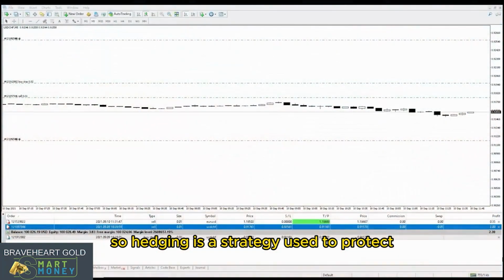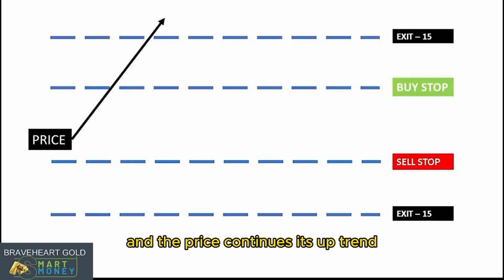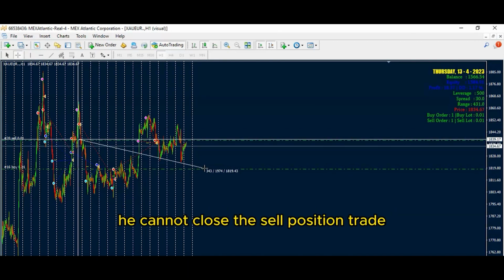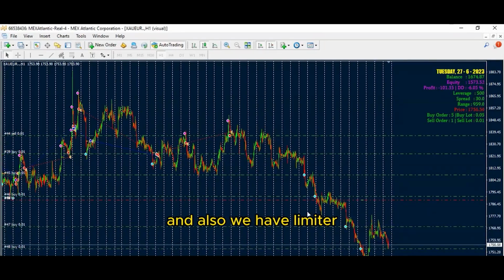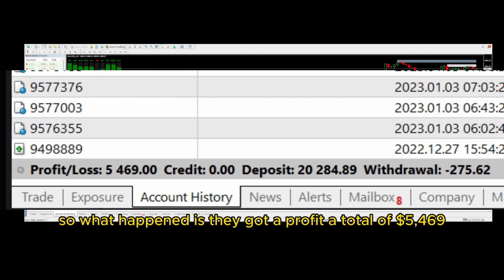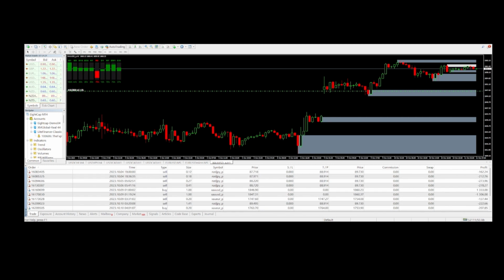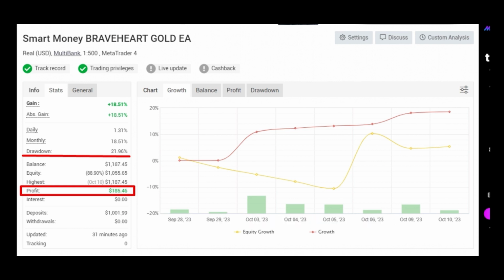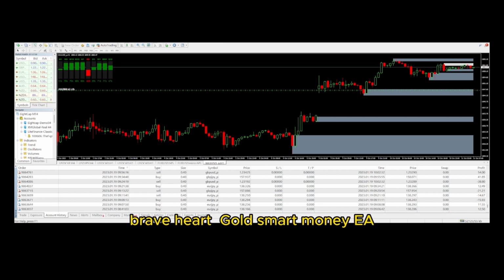Introduction to BRAVEHEART Gold EA and What is Hedging ?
1. It discussed what is hedging and advantages of this.
2. How Braveheart Gold Expert Advisor use hedging as its main strategy in   addition to other strategy confluence to its trading plan.
3. Backtest result and real account result.

SMART MONEY Braveheart EA is a groundbreaking Expert Advisor(EA) with a cutting-edge Scalping and grid with a minimum of 1k pips to survive big trend market a trading system a combination of Hedging with Martingale . Also with trend counter also known as swing trade that works depends on the real situation of the market. Its strategy has also a combination of Smart Money Concept to utilize a better result. It has a safe algorithm and each Transaction is protected from Large Spreads, Strong News (NONFARM/FOMC) and Slippages. The Algorithm independently Adapts to the conditions of the market and spreads of the broker. Priority of this EA is risk management and to be consistent in winning rate for a long period of time with less drawdown.

Please check the details in our GOOGLE FORM . Follow the steps and Fill up the form if you want to get BRAVEHEART EA bot for FREE.

To have a SMART MONEY SOFTWARE (BRAVEHEART Gold EA)  here are the easy steps.

**EA is FREE (NO SUBSCRIPTION FEE) you just need to pay for the Virtual Private Server for the EA Bot to trade regular 24/7 (500Php/Monthly)

Choose the ff:
 • MT4
 • STANDARD only
 • Leverage = 1:500 LEVERAGE only (Change in your DASHBOARD 3 dots near Account Number-Accounts/Live Account)

We need to verify if you register under our link, otherwise we can't install the EA

❗️𝐈𝐟  𝐲𝐨𝐮 𝐡𝐚𝐯𝐞 𝐚𝐥𝐫𝐞𝐚𝐝𝐲 𝐚 Multibank 𝐚𝐜𝐜𝐨𝐮𝐧𝐭
Please transfer my account xxxxxxxx under this IB

📌☑️Step 2

Fund your Multibank account with your desired capital (minimum 500$ / RECOMMENDED 1,000$)

📌☑️Step 3

Need to Pay VPS (₱500 /monthly) A virtual private server is a virtual machine sold as a service by an Internet hosting service.
You need this so the EA bot will trade regularly 24/5.

Pay minimum 6 months or 1 year ONLY.(Non Refundable)
We rented our own High-capacity VPS paticularly for this EA BOT and THIS IS REQUIRED.

📌  ☑️Step 4 Request Bot Installation thru answering the GOOGLE FORM (link below)

Join in this group and BE UPDATED!  Also for follow up of request you may join the community chat in this FB group

JOIN in this GROUP for FREE VIDEO TRADING TUTORIALS, PDF and Announcement related to Ai BOT.

Free learnings and information related to Forex and Crypto Trading

𝗧𝗵𝗶𝘀 MEDIA YT 𝗖𝗵𝗮𝗻𝗻𝗲𝗹 𝗶𝘀 𝗮𝗹𝗹 𝗮𝗯𝗼𝘂𝘁 𝘄𝗮𝘆𝘀 𝗵𝗼𝘄 𝘁𝗼 𝗲𝗮𝗿𝗻 𝗺𝗼𝗻𝗲𝘆 𝗼𝗻𝗹𝗶𝗻𝗲 including real-life experience of earnings at home or online. 𝐎𝐧𝐥𝐲 𝐭𝐡𝐨𝐬𝐞 𝐡𝐨𝐦𝐞𝐛𝐚𝐬𝐞𝐝 𝐛𝐮𝐬𝐢𝐧𝐞𝐬𝐬, 𝐟𝐫𝐞𝐞𝐥𝐚𝐧𝐜𝐢𝐧𝐠, 𝐜𝐫𝐲𝐩𝐭𝐨𝐜𝐮𝐫𝐫𝐞𝐧𝐜𝐲 𝐭𝐫𝐚𝐝𝐢𝐧𝐠 𝐩𝐥𝐚𝐭𝐟𝐨𝐫𝐦 𝐨𝐫 𝐜𝐨𝐦𝐩𝐚𝐧𝐢𝐞𝐬 𝐰𝐡𝐨𝐦 𝐈 𝐞𝐱𝐩𝐞𝐫𝐢𝐞𝐧𝐜𝐞𝐝 𝐚 𝐩𝐚𝐲𝐨𝐮𝐭/𝐢𝐧𝐜𝐨𝐦𝐞 𝐚𝐧𝐝 𝐥𝐞𝐠𝐢𝐭 𝐰𝐢𝐥𝐥 𝐛𝐞 𝐟𝐞𝐚𝐭𝐮𝐫𝐞𝐝 𝐨𝐧 𝐭𝐡𝐢𝐬 𝐜𝐡𝐚𝐧𝐧𝐞𝐥 otherwise we removed it if we received many complain and give warning p[ublicly if possible. We also discuss strategy and analysis about trading in Crypto, Stocks & Forex.

A. Although we make every full effort to accurately represent the platform, services or products presented on this Channel, we make no assurance, representation or promise regarding future earnings or income, or that you will make any specific amount of money, or any money at all, or that you will not lose money.

𝐊𝐢𝐧𝐝𝐥𝐲 𝐝𝐨 𝐲𝐨𝐮𝐫 𝐨𝐰𝐧 𝐫𝐢𝐬𝐤 𝐦𝐚𝐧𝐚𝐠𝐞𝐦𝐞𝐧𝐭 & you should undertake your own due diligence for the evaluation.

B. For the foregoing reasons, 𝐲𝐨𝐮 𝐚𝐠𝐫𝐞𝐞 𝐭𝐡𝐚𝐭 𝐰𝐞 𝐚𝐫𝐞 𝐧𝐨𝐭 𝐫𝐞𝐬𝐩𝐨𝐧𝐬𝐢𝐛𝐥𝐞 𝐟𝐨𝐫 𝐚𝐧𝐲 𝐝𝐞𝐜𝐢𝐬𝐢𝐨𝐧 𝐲𝐨𝐮 𝐦𝐚𝐲 𝐦𝐚𝐤𝐞 𝐫𝐞𝐠𝐚𝐫𝐝𝐢𝐧𝐠 𝐚𝐧𝐲 𝐢𝐧𝐟𝐨𝐫𝐦𝐚𝐭𝐢𝐨𝐧 𝐩𝐫𝐞𝐬𝐞𝐧𝐭𝐞𝐝 𝐨𝐧 𝐭𝐡𝐢𝐬 𝐘𝐨𝐮𝐓𝐮𝐛𝐞 𝐂𝐇𝐀𝐍𝐍𝐄𝐋.